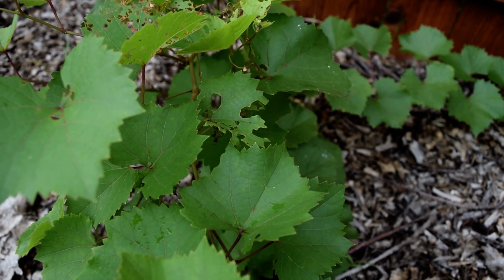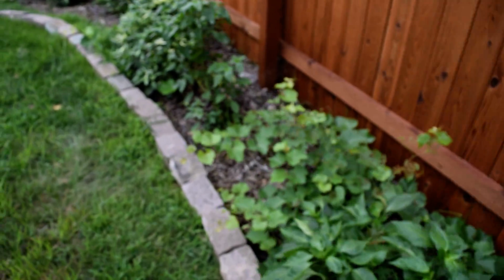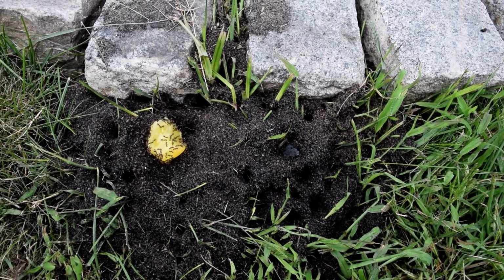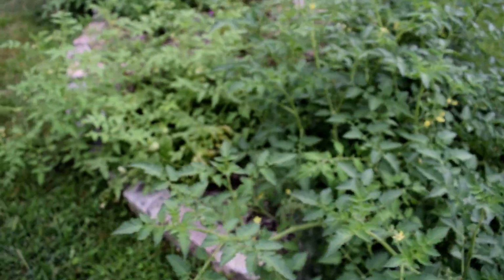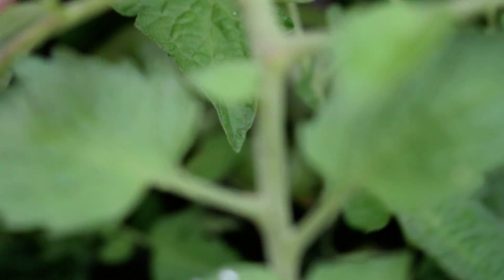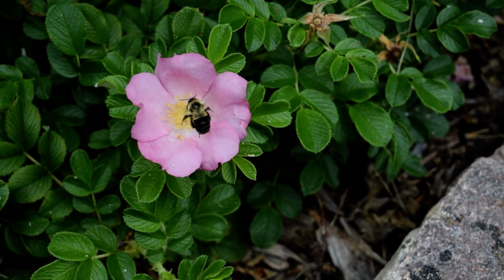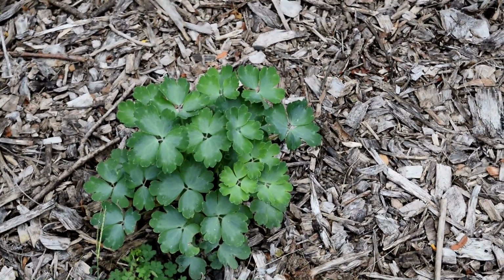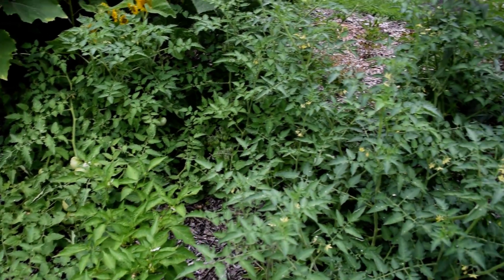Garden Ramble (Nonsense with Grapes and Tomatoes!)